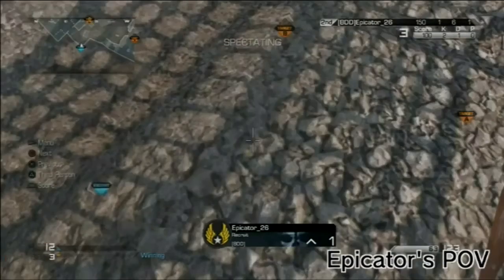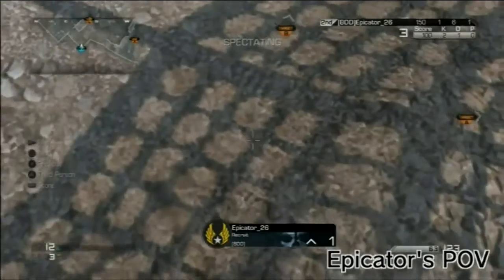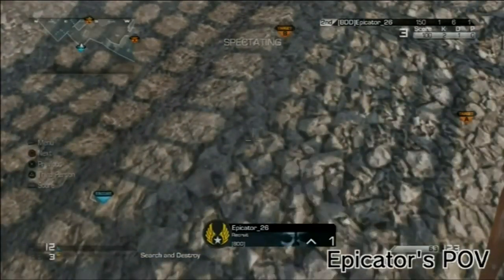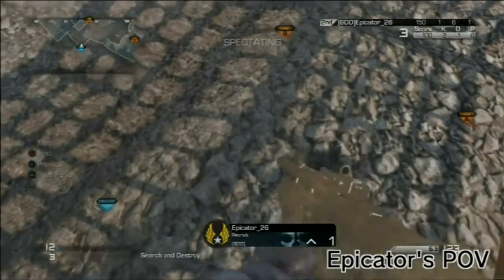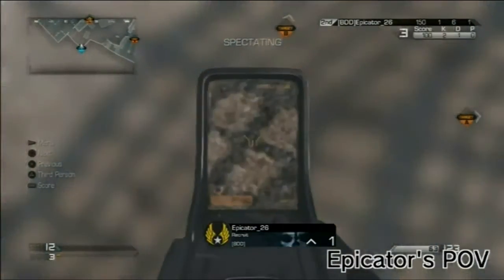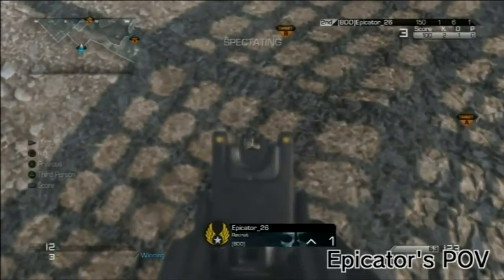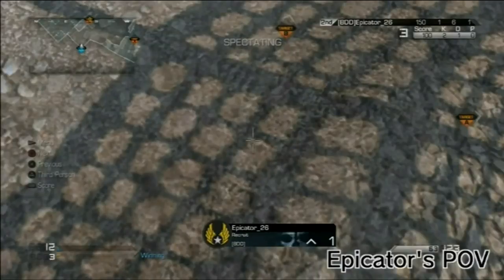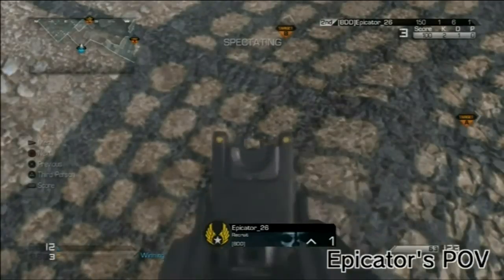Ghosts: Head Bounce Tube Tutorial (Unearthed)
I really want someone, even if it isn't me, to hit this spot! Make sure your teammate has the Makarov skin when going for this!